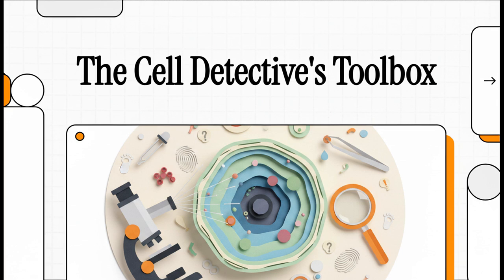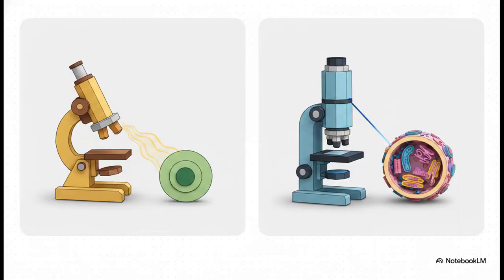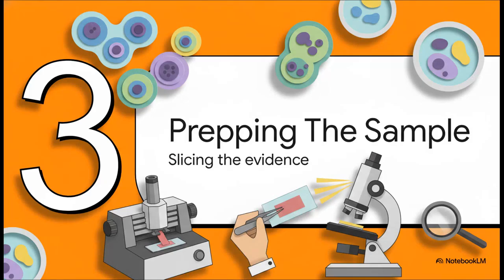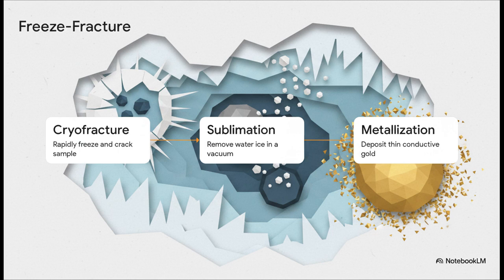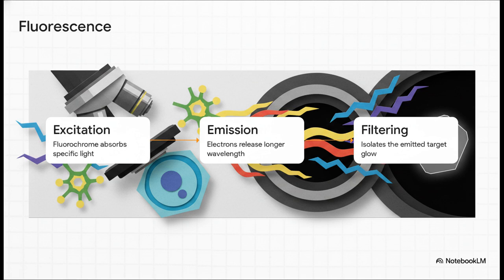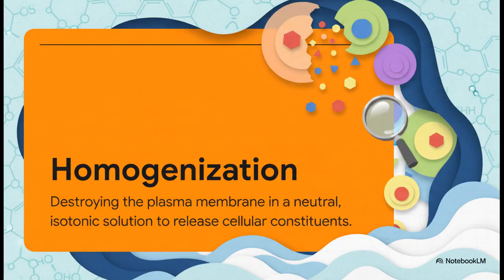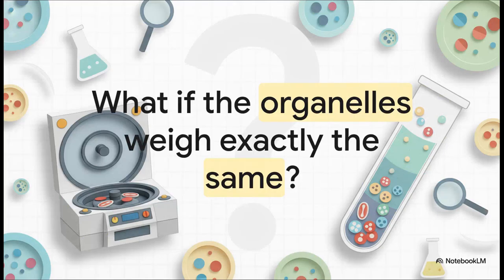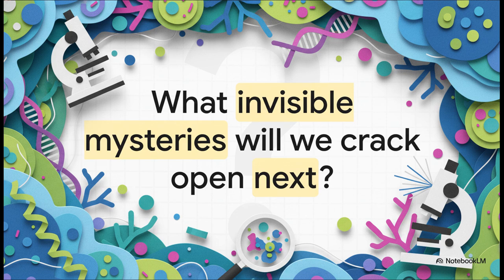Cell Study Methods: A Guide to the Lab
This educational video breaks down  the primary scientific methods used to investigate cellular structures and functions within the field of cytology. It distinguishes between optical and electron microscopy, highlighting how the latter provides superior resolution for observing nanometric details like organelles. It also  outlines rigorous sample preparation protocols, including fixation, dehydration, and staining techniques such as immunohistochemistry and fluorescence. Furthermore, it explains cell fractionation strategies, where researchers use homogenization and centrifugation to isolate specific biological components based on density. By integrating these various imaging and separation tools, scientists can conduct an in-depth analysis of cellular ultrastructure and tissue architecture. This overview serves as a foundational guide for medical students to understand the technological principles driving modern biological research.